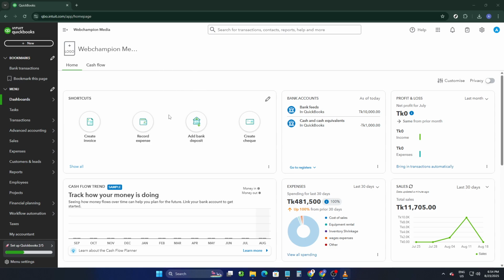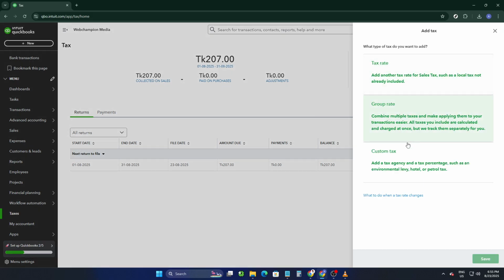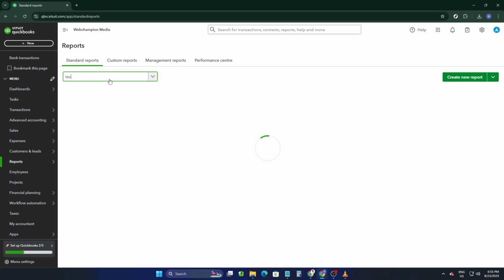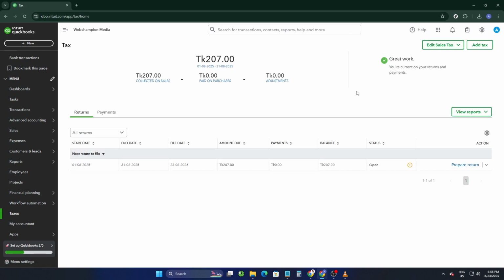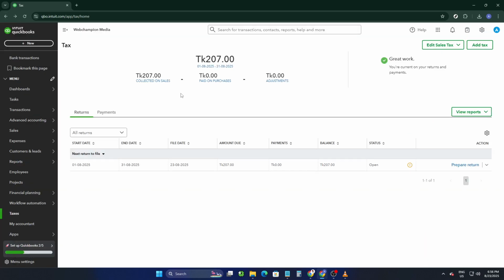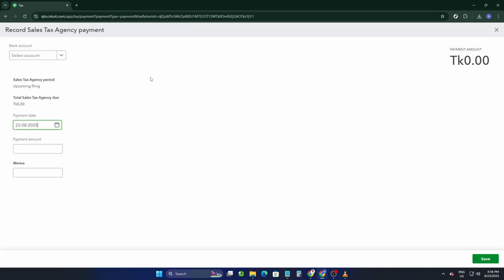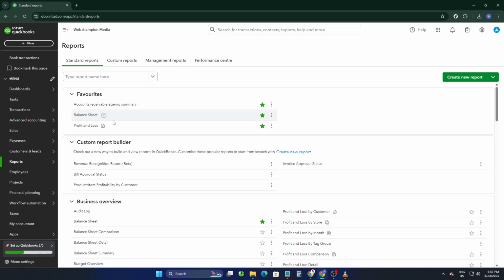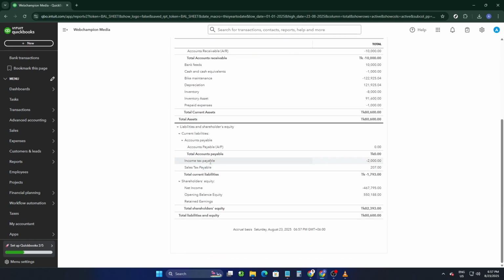How To Record Sales Tax Payment in QuickBooks 2025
How to record sales tax payment in QuickBooks
In this video, learn how to record sales tax payment in QuickBooks with a simple step-by-step guide. You’ll understand how to manage tax liability, record transactions, and keep your QuickBooks sales tax records accurate for reporting. This tutorial is helpful for small business owners and accountants who want to stay compliant with bookkeeping and tax payments.